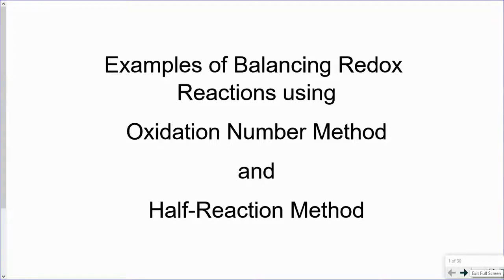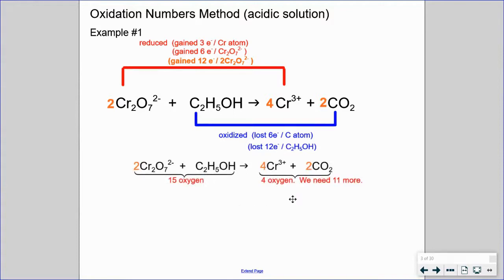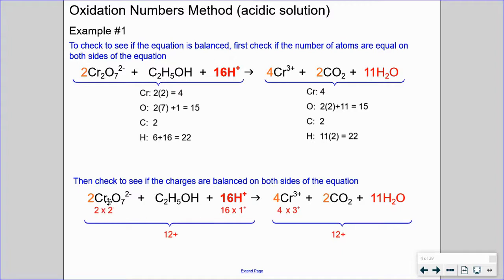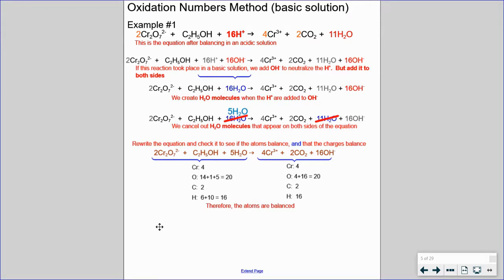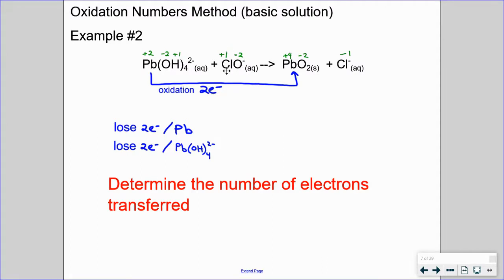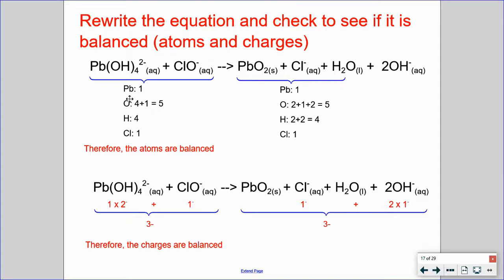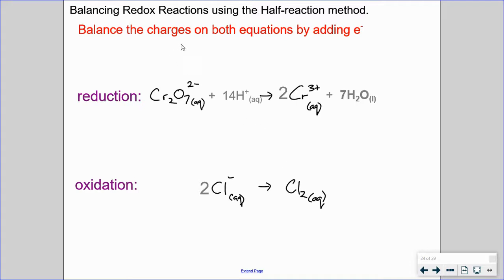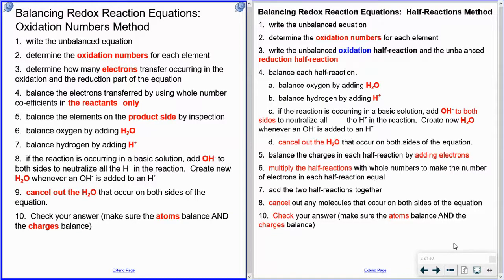Balancing Redox Reactions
In this lesson, we will learn how to balance redox reactions using the oxidation number method and the half-reaction method in both acidic and basic solutions
Half-reactions method starts at 12:35